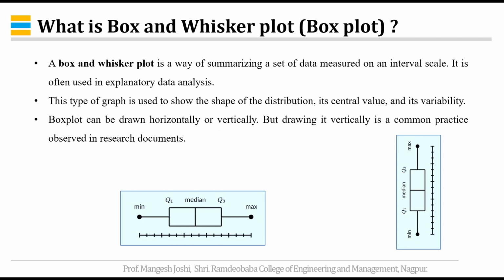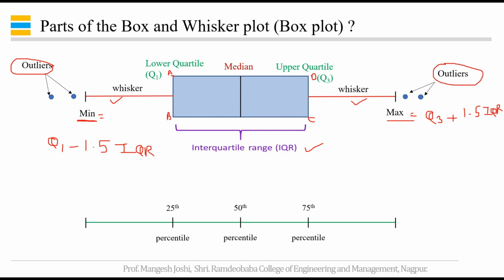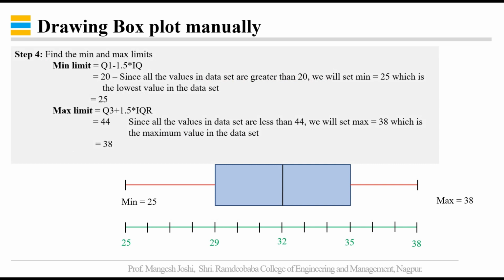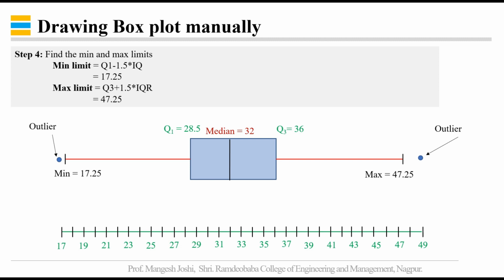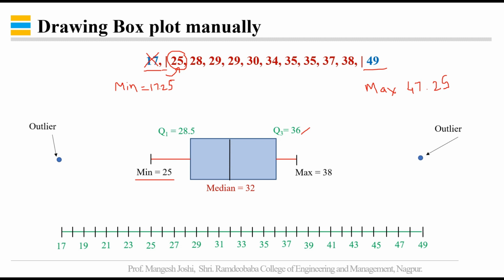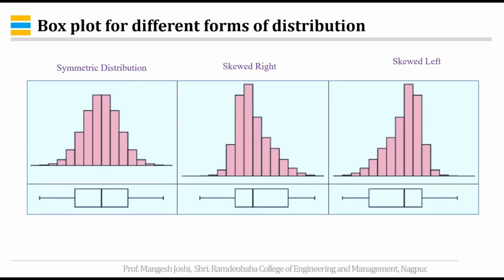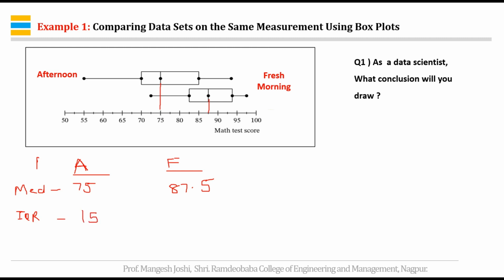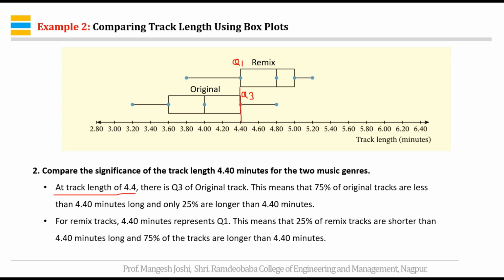Data Visualization with Box and whisker plot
What is a box and whisker plot?
The procedure of drawing it manually and with python
Interpreting the results of boxplot.